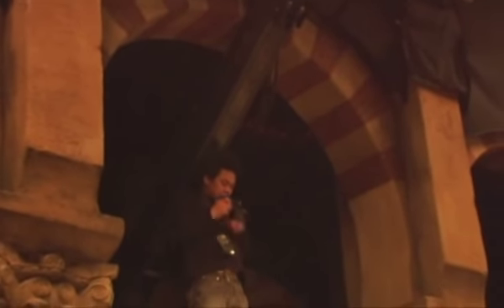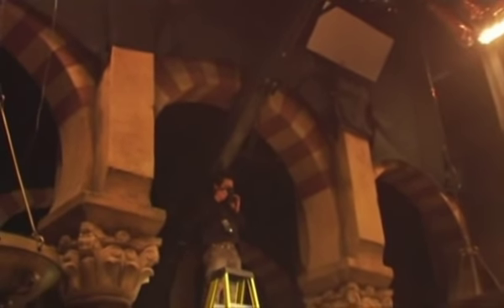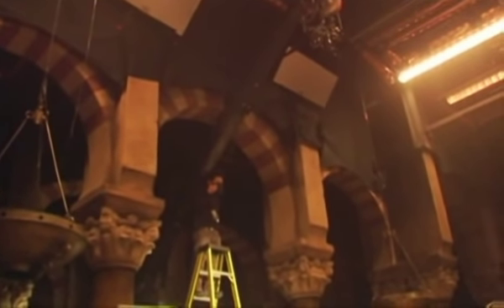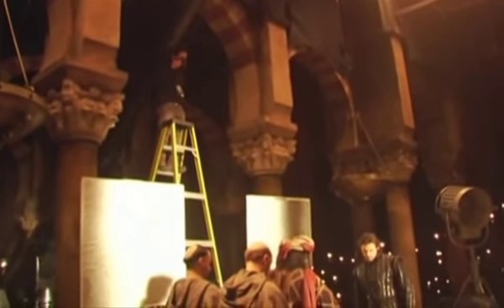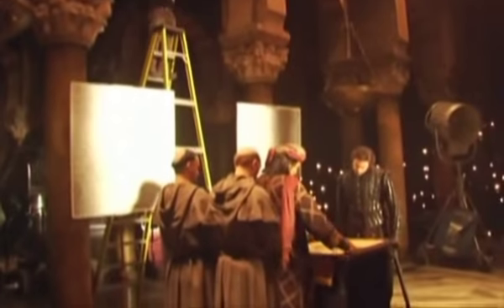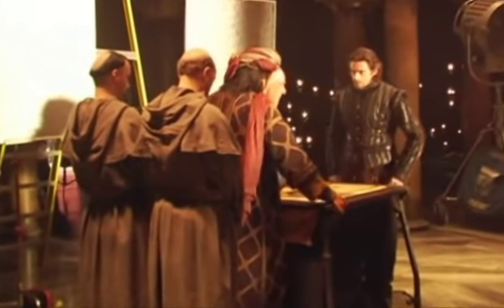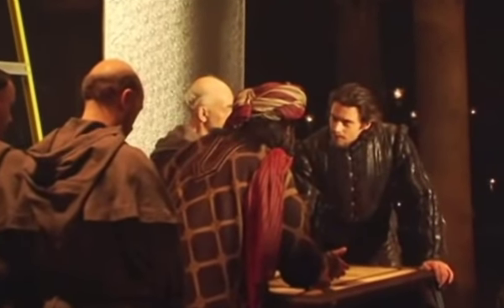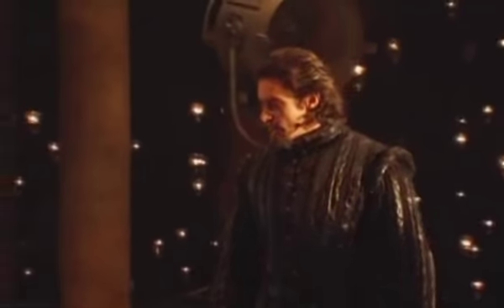Making The Fountain: Spain XVI century (part 1/2)